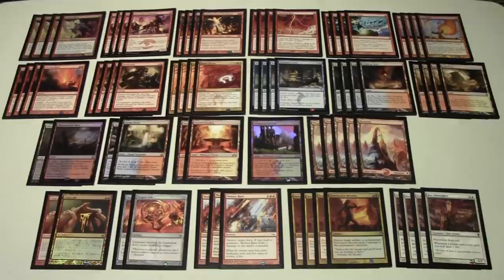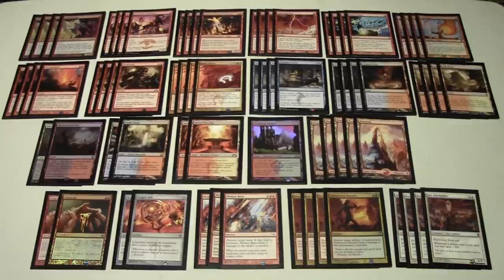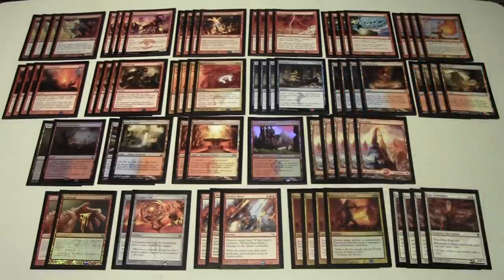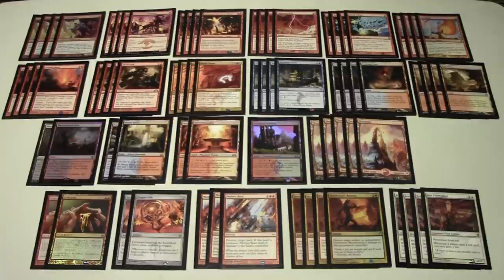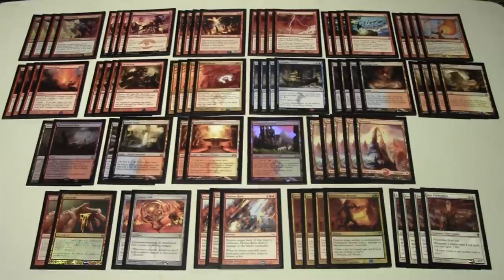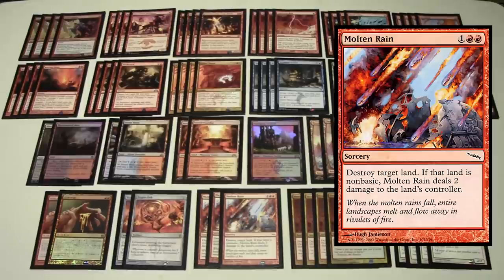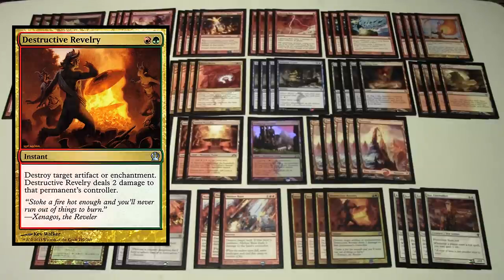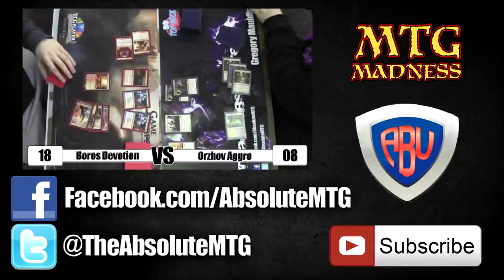MTG - Modern Deck Tech: 4-Color Burn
- - - 4-Color Burn Deck List - - -

4x Goblin Guide
4x Monastery Swiftspear
4x Eidolon of the Great Revel

4x Lighting Bolt
4x Shard Volley
4x Lava Spike
4x Searing Blaze
4x Boros Charm
4x Treasure Cruise
4x Skullcrack

4x Scalding Tarn
4x Arid Mesa
2x Bloodstained Mire
2x Steam Vents
2x Sacred Foundry
1x Stomping Ground
5x Mountain

- - Sideboard - -

2x Searing Blood
2x Torpor Orb
3x Molten Rain
4x Destructive Revelry
4x Kor Firewalker